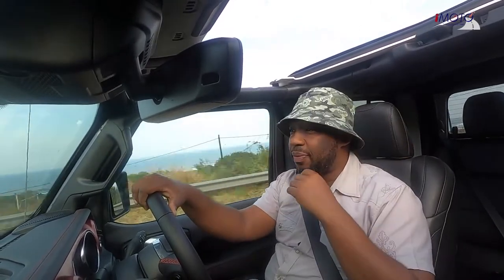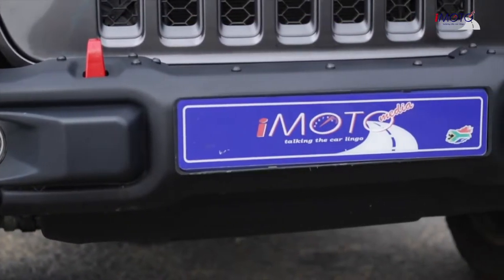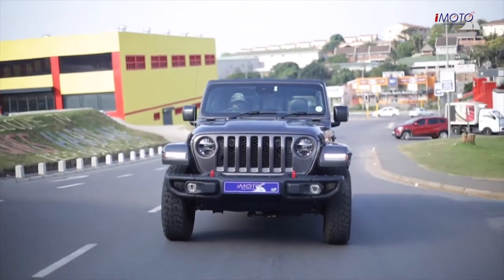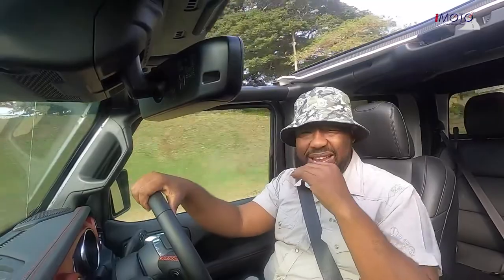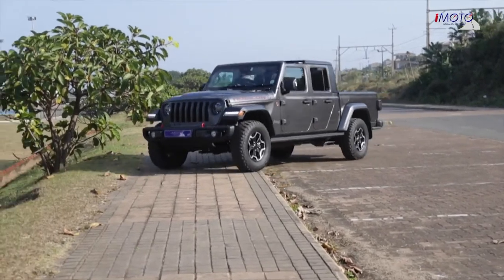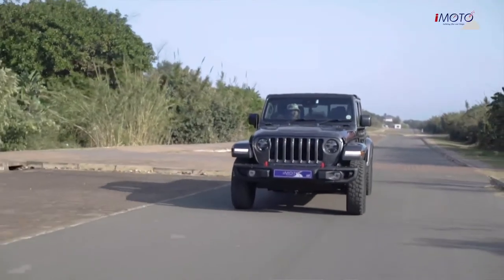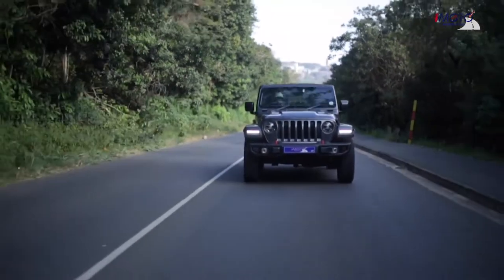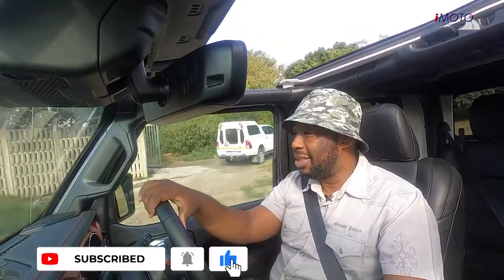Review: Jeep Gladiator Bakkie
We drive the new 209kW Jeep Gladiator. The newest double cab in Mzansi with V6 petrol power.